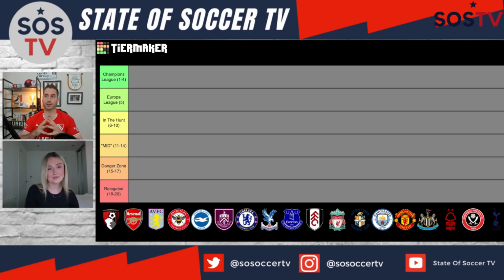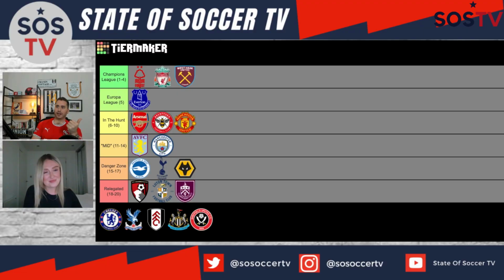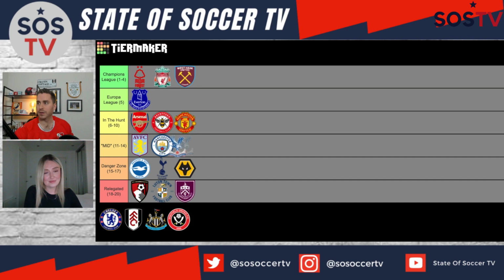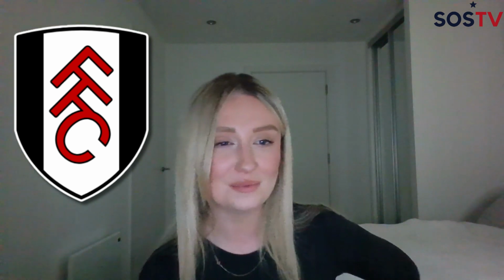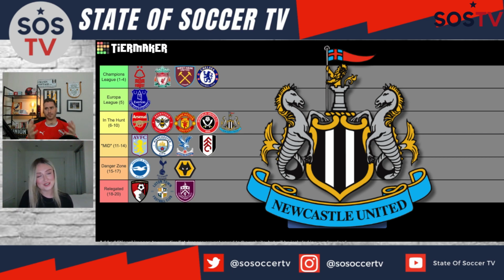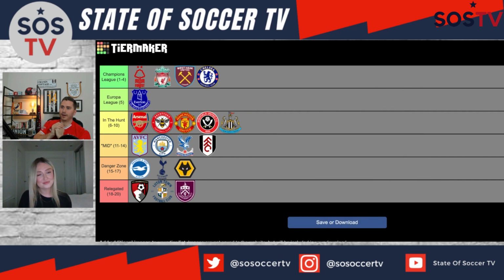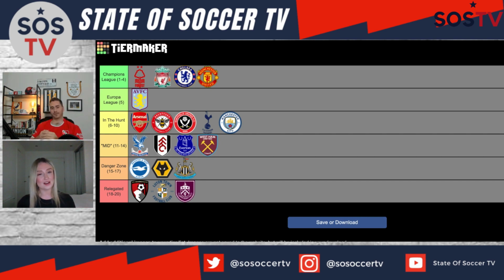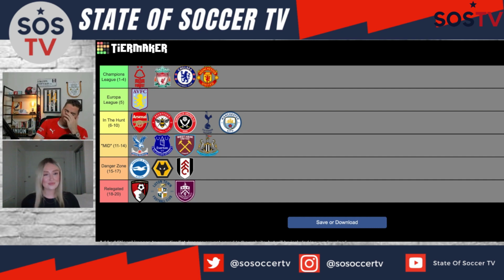We Ranked EVERY Premier League Badge! 😅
On this episode of @StateOfSoccer we are once again joined by @eflgirl as we take a look at the 2023/24 @premierleague badges!

This is the fourth video of this series...where will be ranking every badge using Tiermaker! If you thought the Championship was shocking, then you'll really want to watch this one!

00:00 Intro
00:17 Meet @eflgirl
01:57 AFC Bournemouth @AFCBournemouth
03:00  Arsenal FC @arsenal
04:15 Aston Villa FC @avfcofficial
05:06 Brentford Football Club @BrentfordFC
05:51 Brighton & Hove Albion FC @officialbhafc
07:42 Luton Town FC @LutonTown
09:45 Nottingham Forest FC @NottinghamForestFC
10:34 Liverpool FC @LiverpoolFC
11:36 Tottenham Hotspur @TottenhamHotspur
12:54 Wolverhampton Wanderers @OfficialWolvesVideo
13:45 West Ham United @westhamunited
15:19 Everton Football Club @Everton
16:43 Burnley FC @burnleyofficial
18:14 Manchester United @manutd
20:36 Manchester City @Aronzinhoreidelaskkkk@mancity
21:50 Crystal Palace FC @OfficialCPFC
26:20 Fulham Football Club @fulhamfc
28:19 Chelsea Football Club @chelseafc
31:50 Sheffield United @sheffieldunited
33:10 Newcastle United @NUFC
34:50 SOSTV Swaps
37:57 EFL Girl's Turn
41:54 Outro

If you would like to see more of @eflgirl make sure to check her out below:

As always, check out all things SOSTV for more original content!